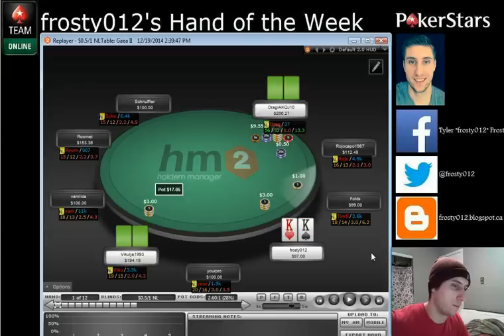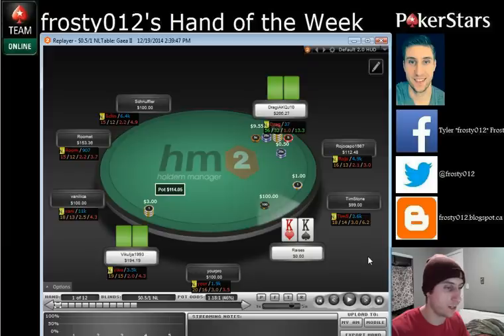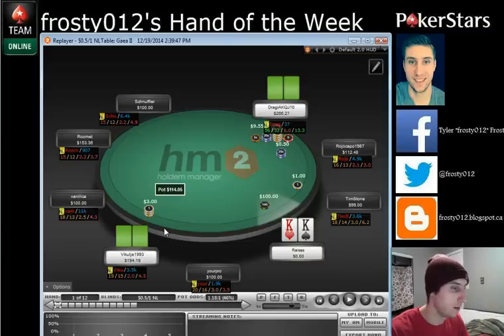HOTW December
frosty reviews 12 of the biggest hands that he played from his most recent session at the 100nl tables, with some focus on exploitative play.